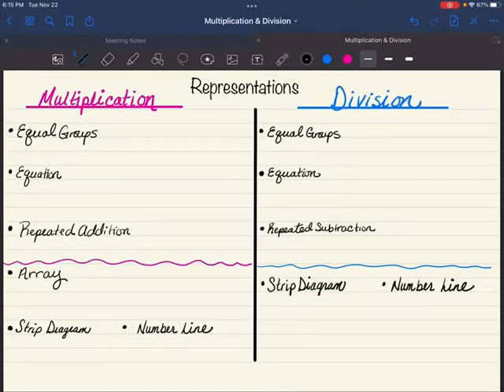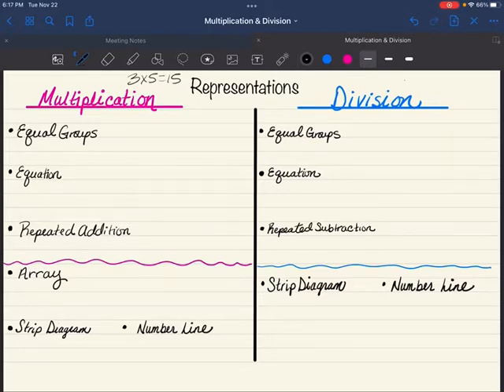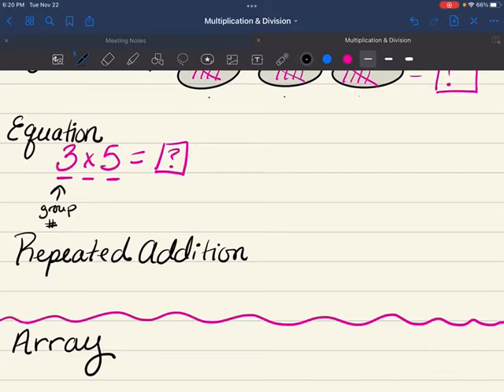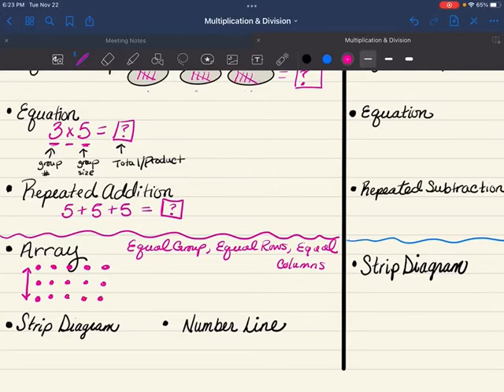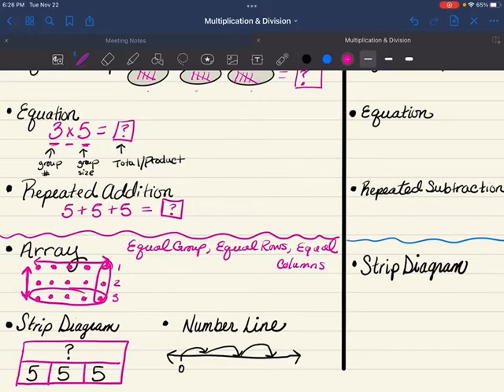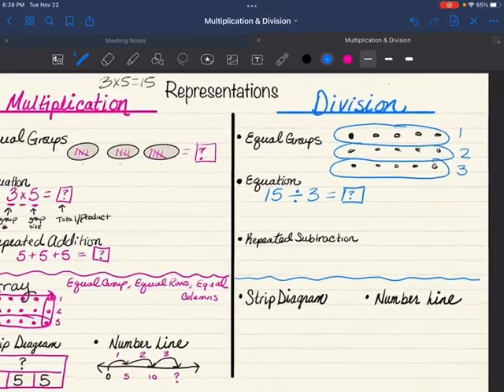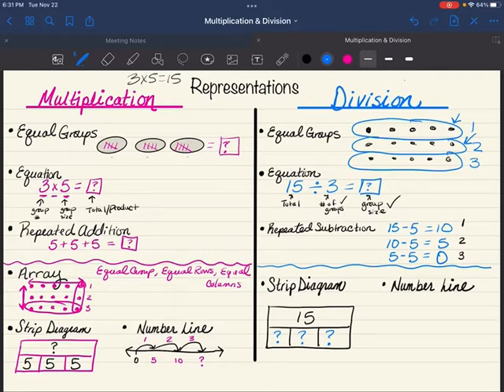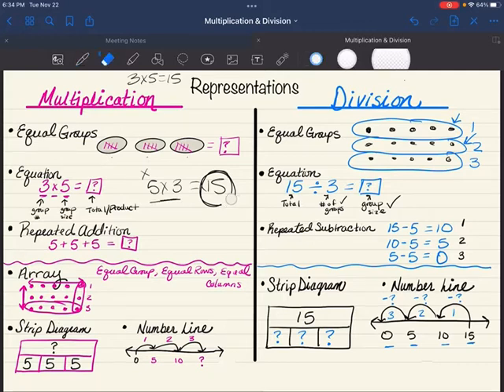How to represent multiplication and division [3rd Grade]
In this video I discuss 5-6 different ways to represent multiplication and division. I also talk about why we use representations to help us solve word problems.